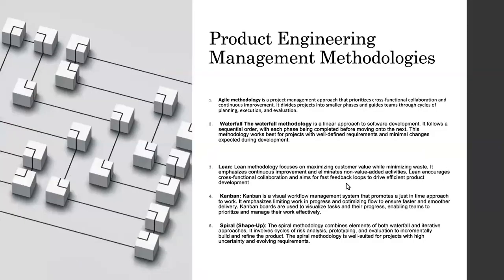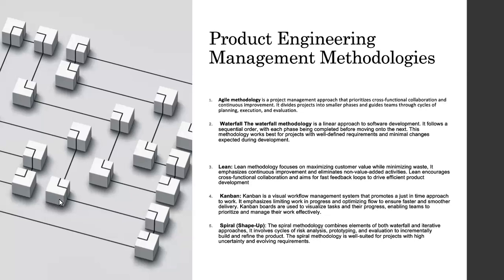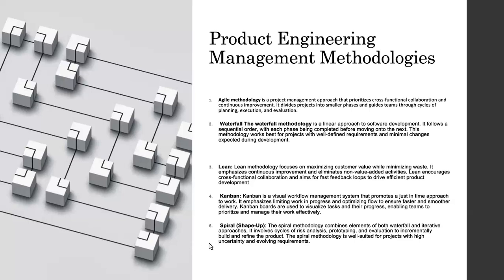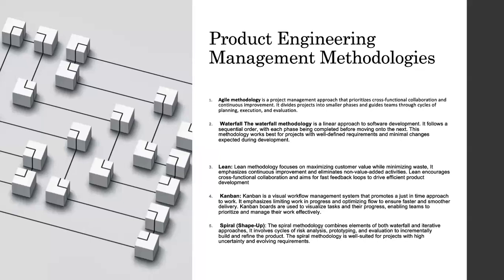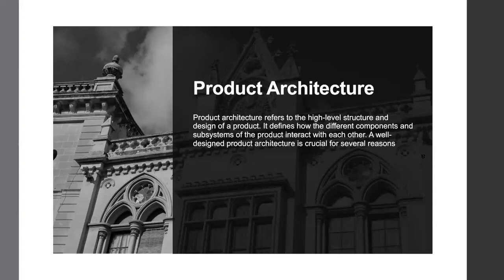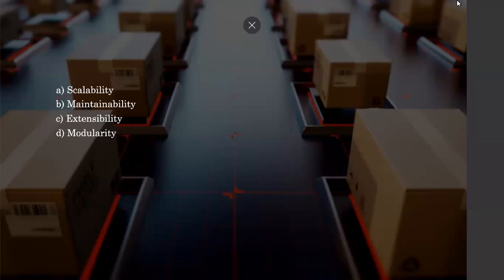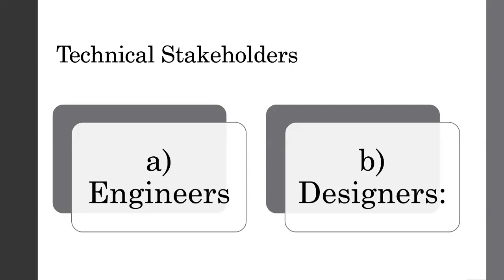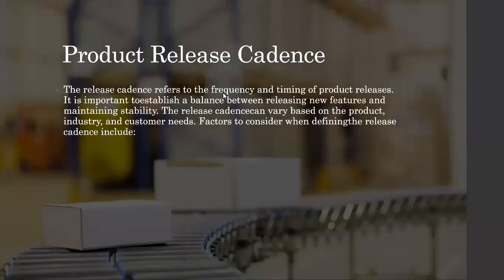Product Management Class 7 & 8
The video recording of the seventh and eighth class of the product management track for bootcamp 2.0 organised by Product Hub Africa